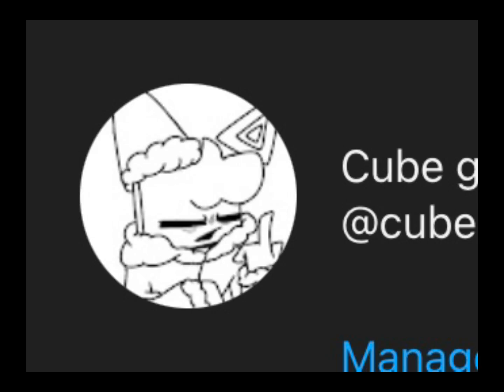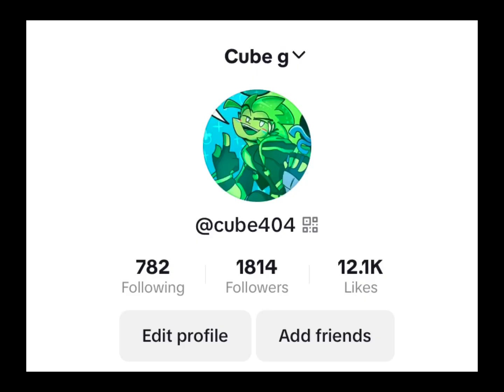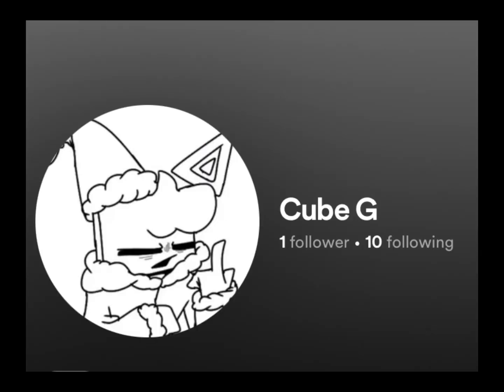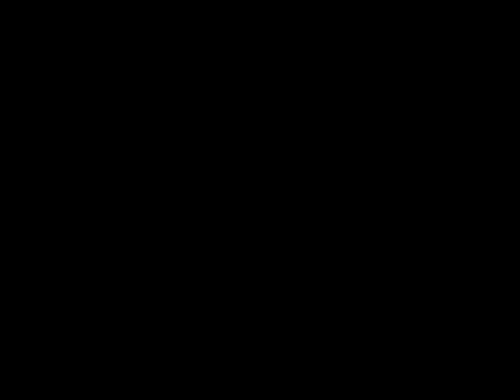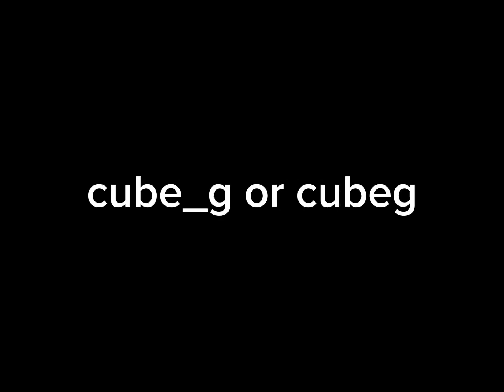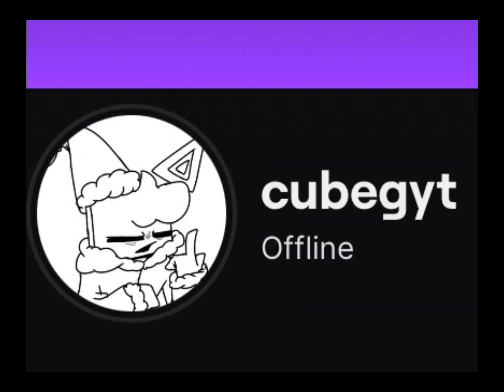special announcement//WELCOME TO MY CHANNEL 😈